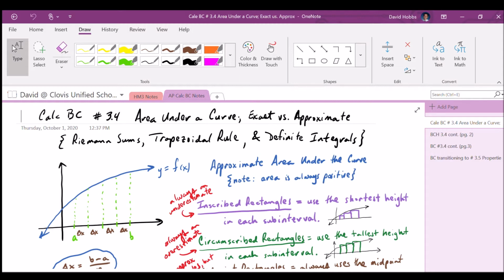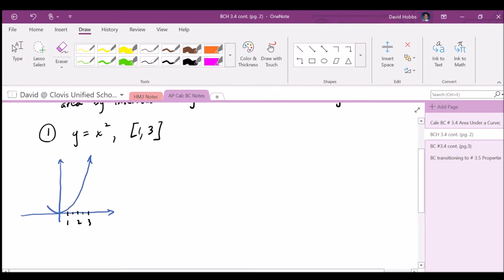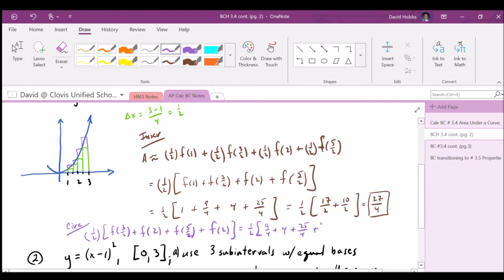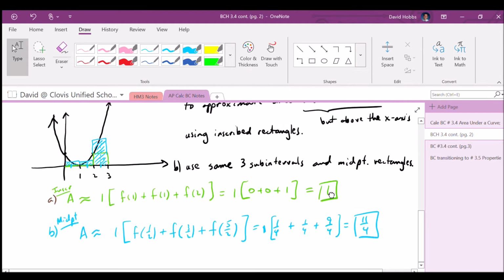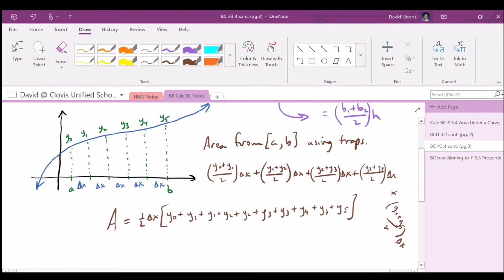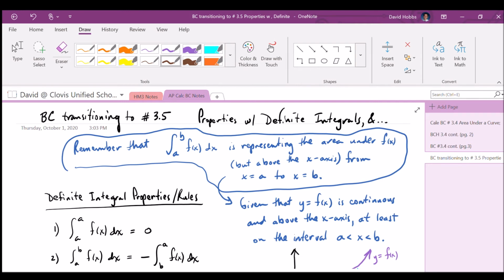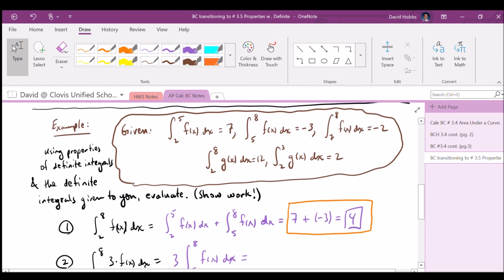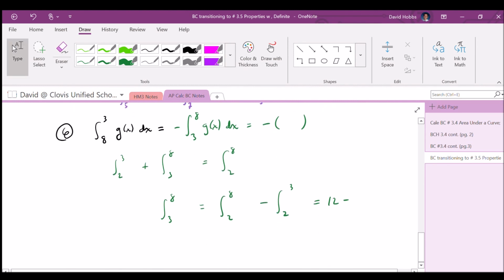BC U3 Obj4-5 Notes (CN:DH)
Approximations via Riemann Sums & Trapezoids, and making the connection to Exact Area with Definite Integrals; Properties with Definite Integrals too.